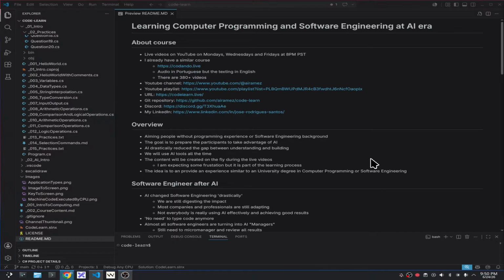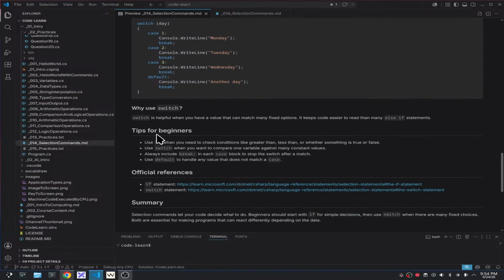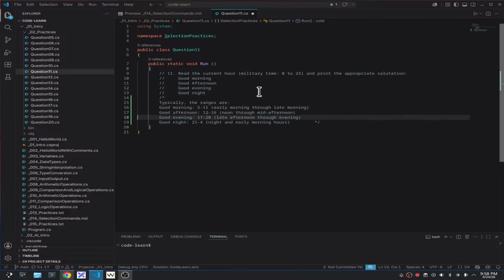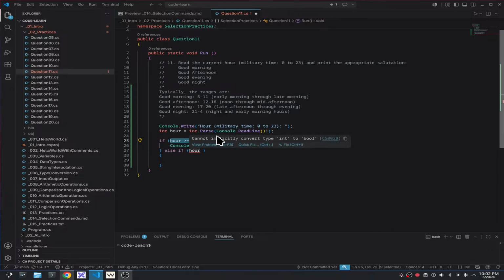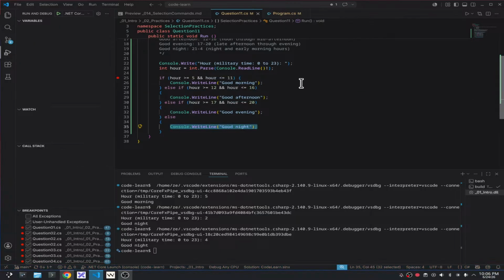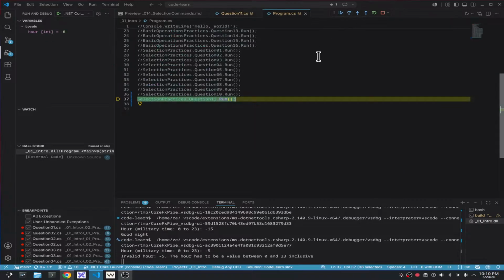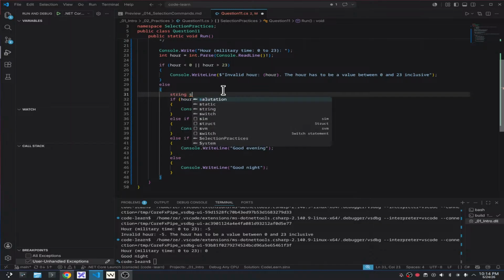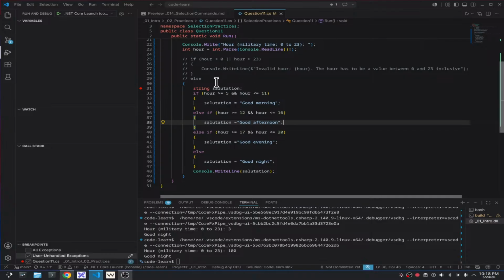Class #25: Selection command (swtich and Question 11)